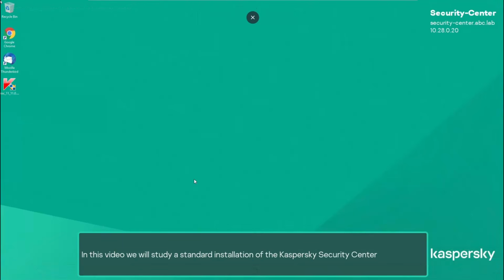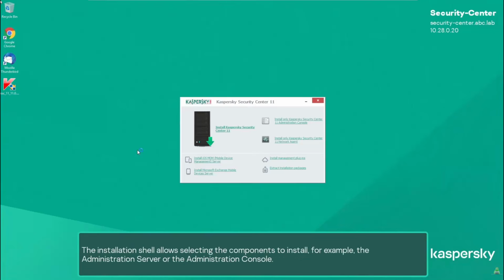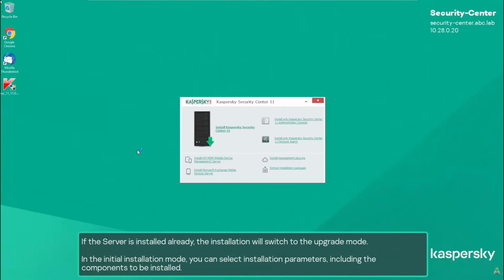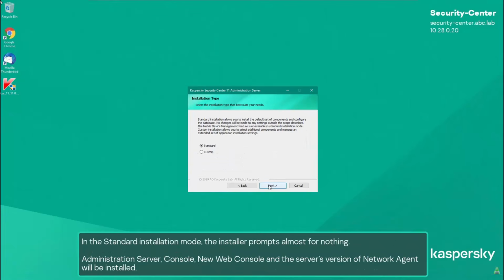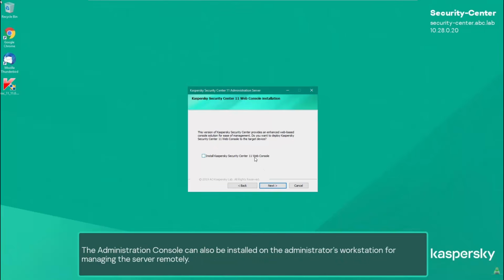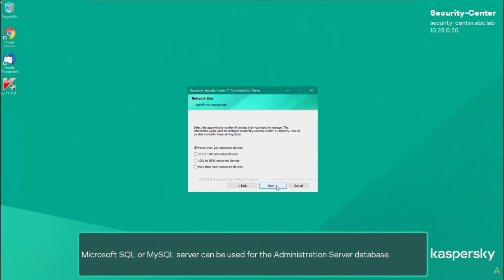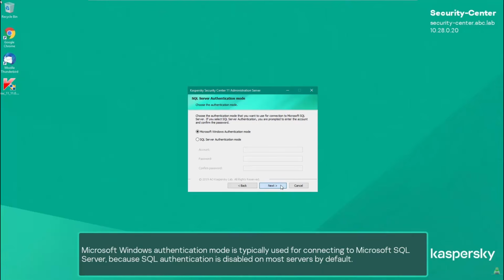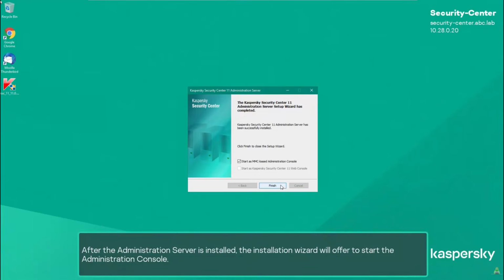KASPESKY INSTALLATION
kurikira iyi video umenye uko washyiramo Anti Virus muri Machine yawe bityo wirinde ama virus.